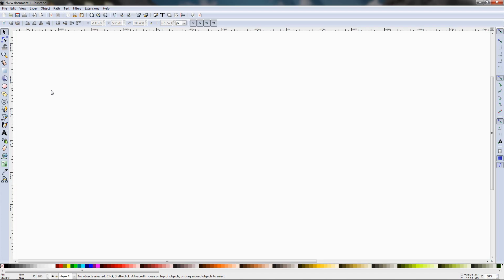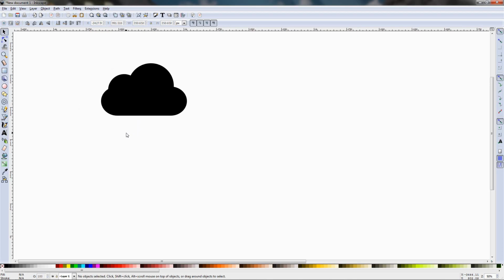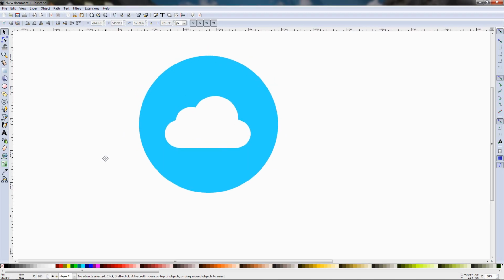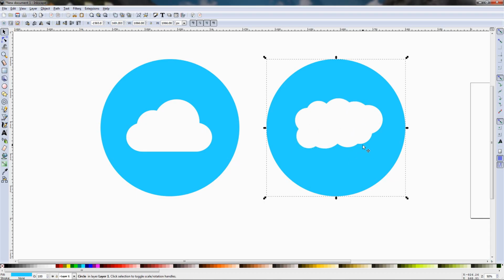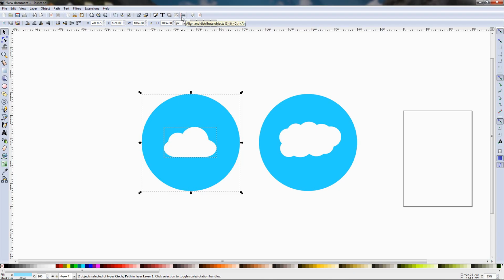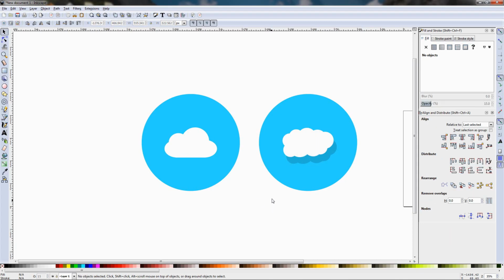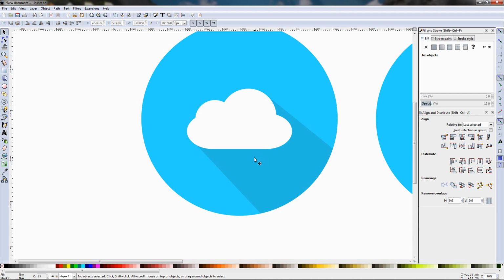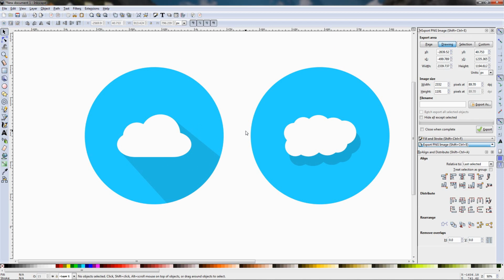Cloud Flat Icon - Inkscape Tutorial